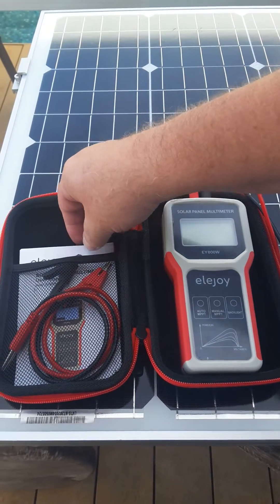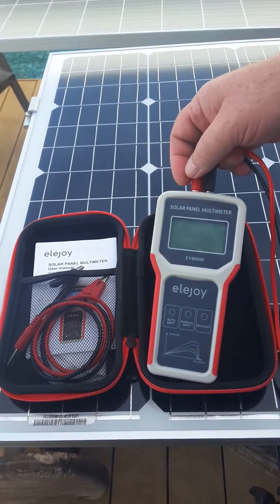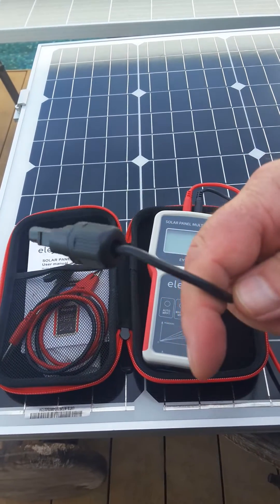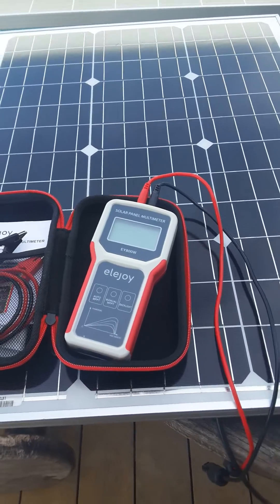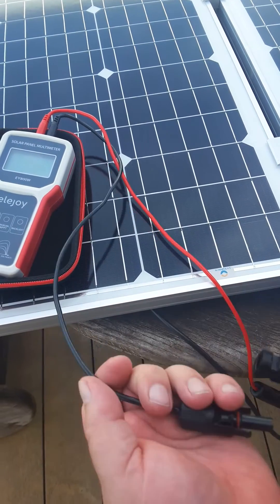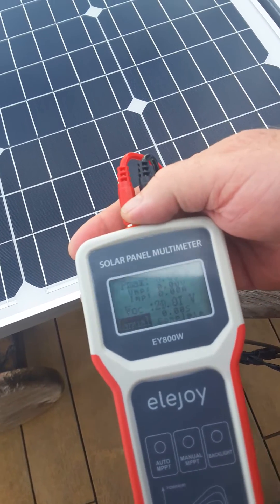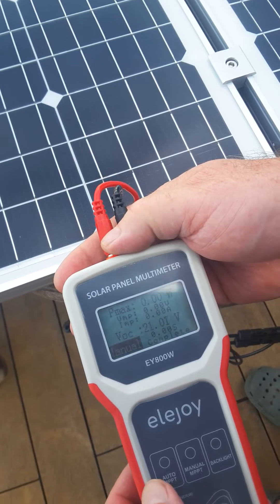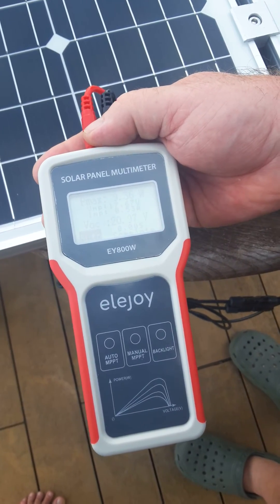Multimeter Test For Solar Panels ELEJOY EY800W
The EY800W solar panel multimeter from ELEJOY is a $60 is a great, fast and convenient way to test new and used solar panels and help you find the best location in the setup for maximum sunlight.  it performs the power calculations using a built in MPPT controller and requires no batteries.  I use the one I bought regularly to check my panels output.